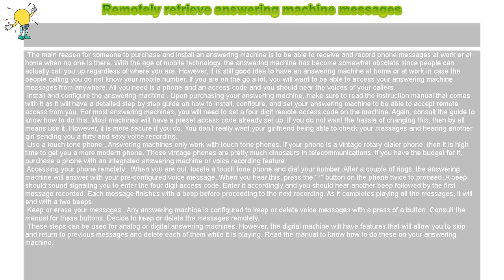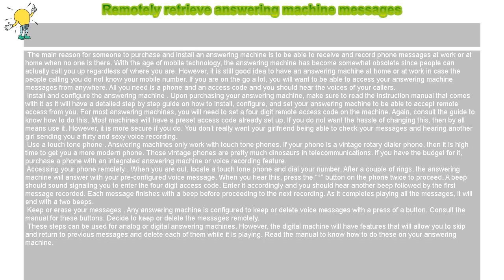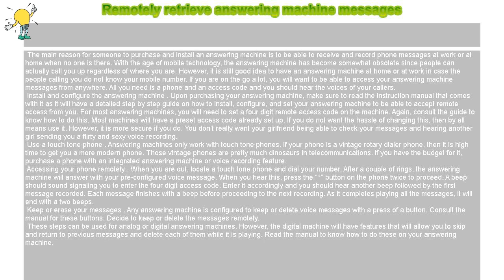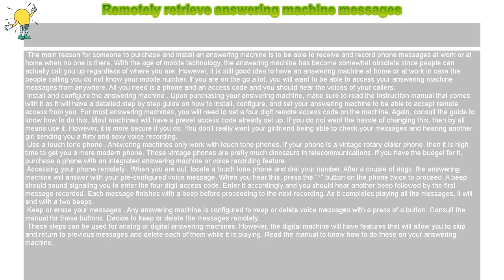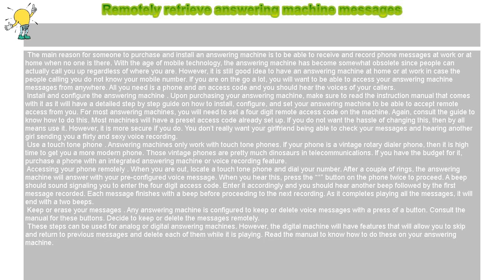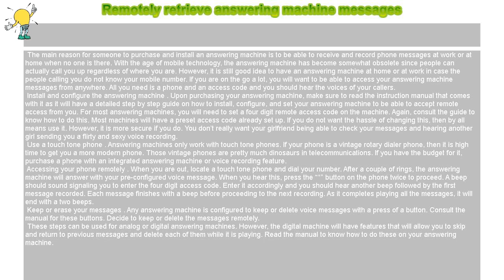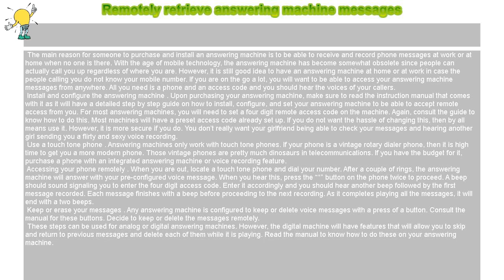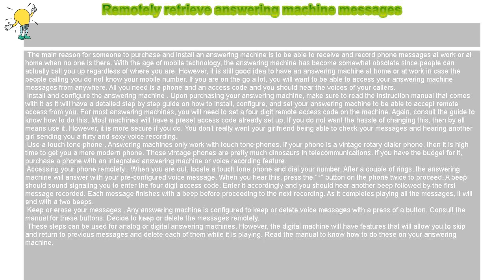How to : Remotely retrieve answering machine messages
Remotely retrieve answering machine messages

 The main reason for someone to purchase and install an answering machine is to be able to receive and record phone messages at work or at home when no one is there. With the age of mobile technology, the answering machine has become somewhat obsolete since people can actually call you up regardless of where you are. However, it is still good idea to have an answering machine at home or at work in case the people calling you do not know your mobile number. If you are on the go a lot, you will want to be able to access your answering machine messages from anywhere. All you need is a phone and an access code and you should hear the voices of your callers.

 Install and configure the answering machine . Upon purchasing your answering machine, make sure to read the instruction manual that comes with it as it will have a detailed step by step guide on how to install, configure, and set your answering machine to be able to accept remote access from you. For most answering machines, you will need to set a four digit remote access code on the machine. Again, consult the guide to know how to do this. Most machines will have a preset access code already set up. If you do not want the hassle of changing this, then by all means use it. However, it is more secure if you do. You don’t really want your girlfriend being able to check your messages and hearing another girl sending you a flirty and sexy voice recording.

 Use a touch tone phone . Answering machines only work with touch tone phones. If your phone is a vintage rotary dialer phone, then it is high time to get you a more modern phone. Those vintage phones are pretty much dinosaurs in telecommunications. If you have the budget for it, purchase a phone with an integrated answering machine or voice recording feature.

 Accessing your phone remotely . When you are out, locate a touch tone phone and dial your number. After a couple of rings, the answering machine will answer with your pre-configured voice message. When you hear this, press the “*” button on the phone twice to proceed. A beep should sound signaling you to enter the four digit access code. Enter it accordingly and you should hear another beep followed by the first message recorded. Each message finishes with a beep before proceeding to the next recording. As it completes playing all the messages, it will end with a two beeps.

 Keep or erase your messages . Any answering machine is configured to keep or delete voice messages with a press of a button. Consult the manual for these buttons. Decide to keep or delete the messages remotely.

 These steps can be used for analog or digital answering machines. However, the digital machine will have features that will allow you to skip and return to previous messages and delete each of them while it is playing. Read the manual to know how to do these on your answering machine.